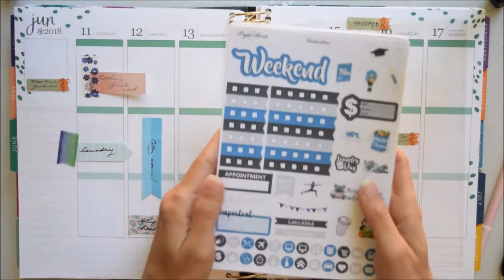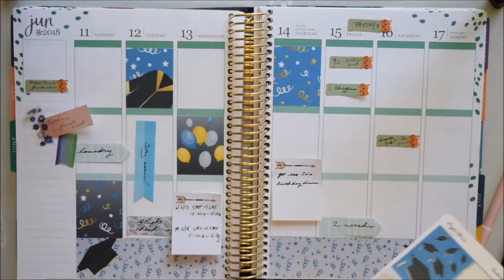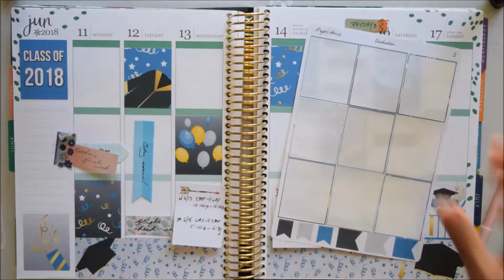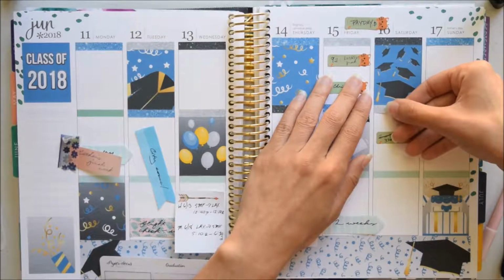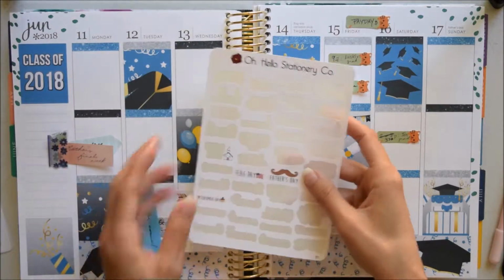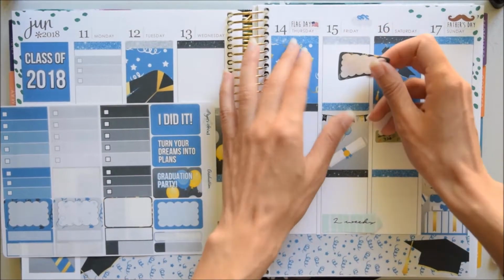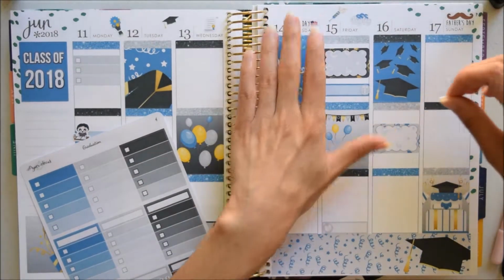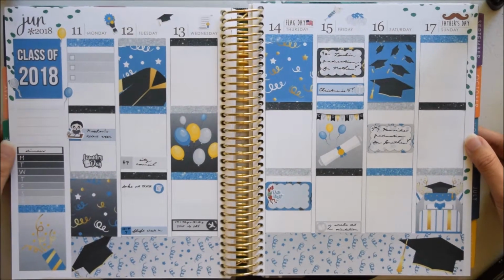GRADUATION WEEK! Plan with me! June 11 to 17.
It's not my graduation but it's still exciting! Two graduations in as many days.

Shops mentioned:
Paper Focus

If you're new to Oh, Hello, you can use this link to get $5 off your first purchase! (I will get "Poppy Points" for referring you, which over time add up for major discounts!)

Once you register on their site, you can start collecting "Poppy Points" too!

Want my planner? Use this link to get $10 off your first Erin Condren purchase!